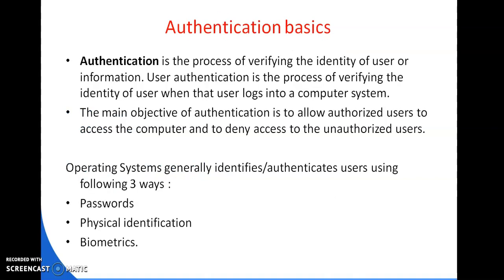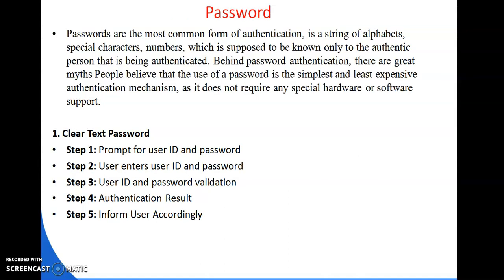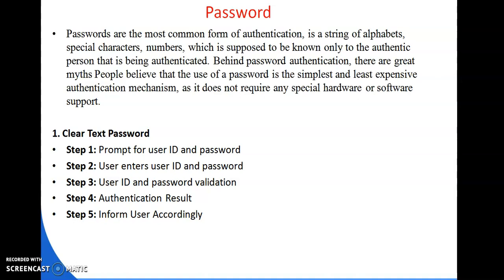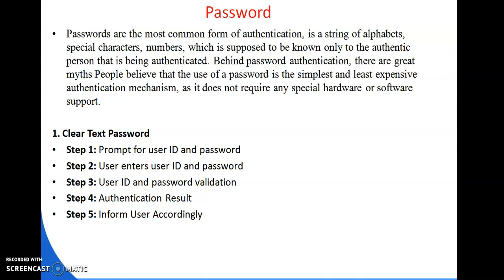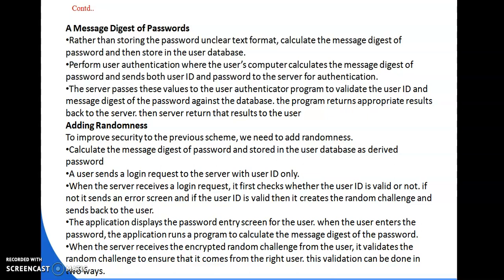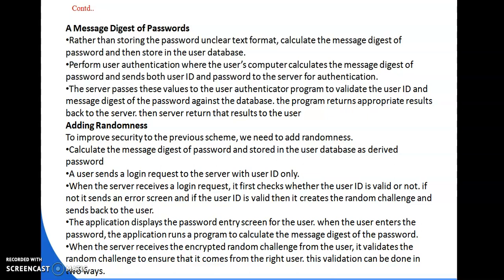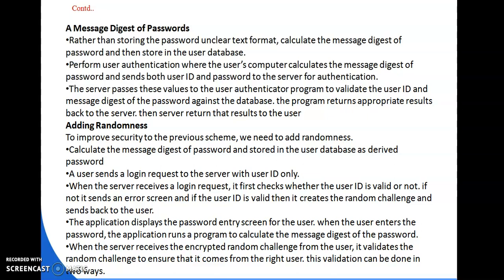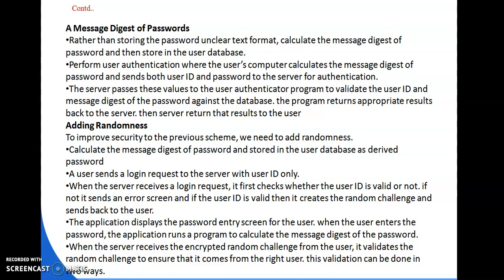6TH | COMP| Cryptography & Network Security | Ch 6 | USER AUTHENTICATION part 1